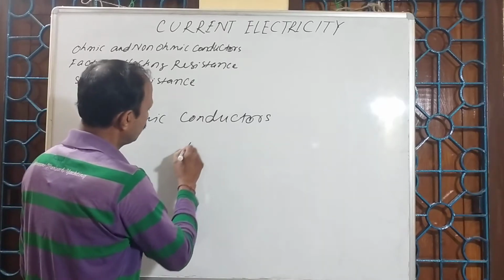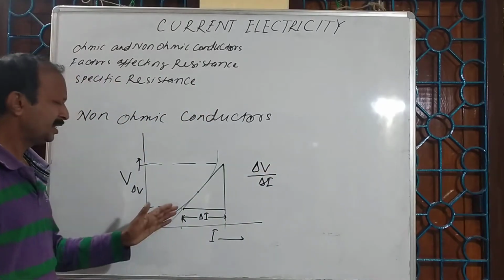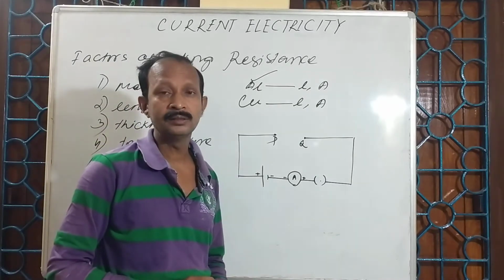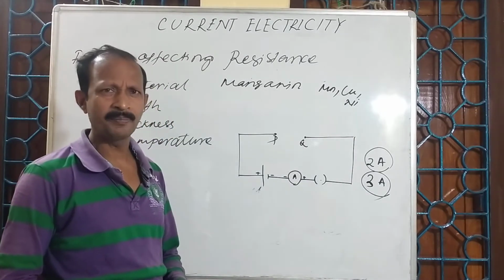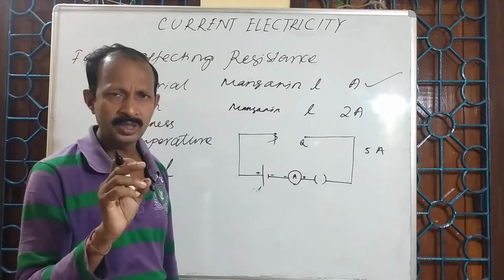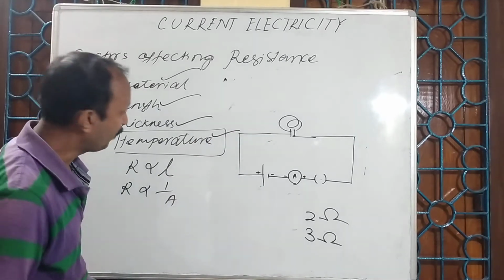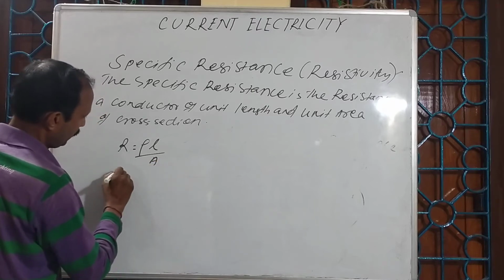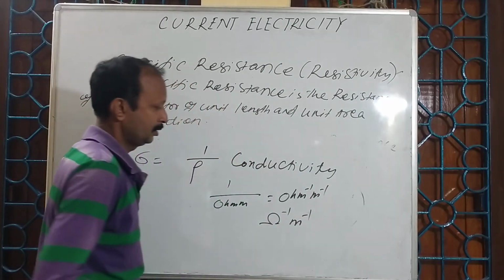Class- X [ CBSE/ICSE/BSET ] CURRENT ELECTRICITY PART - 6 BY- MANAS CHANDRA SENAPATI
It is about Resistivity, Factors affecting resistance and resistivity and it's causes